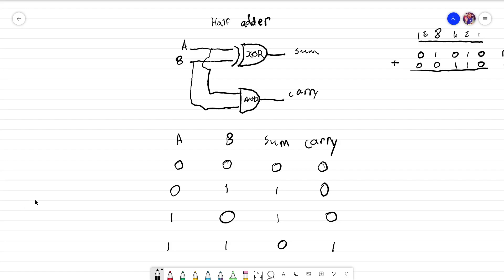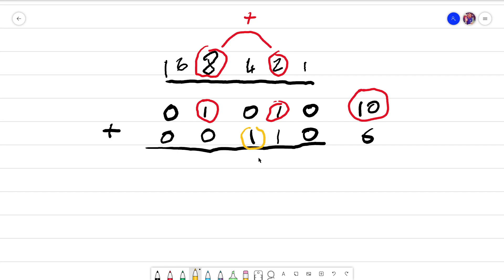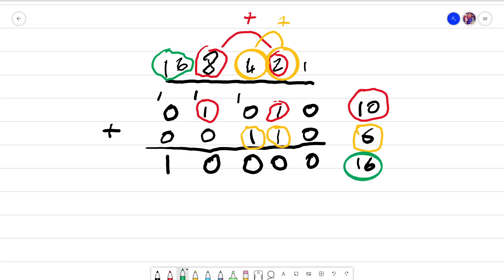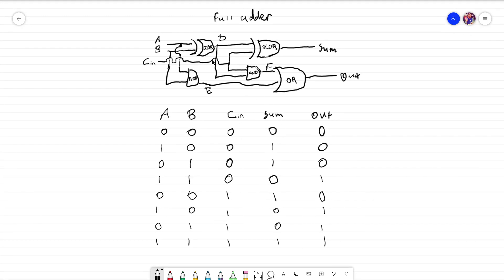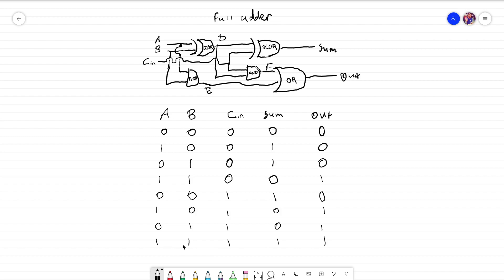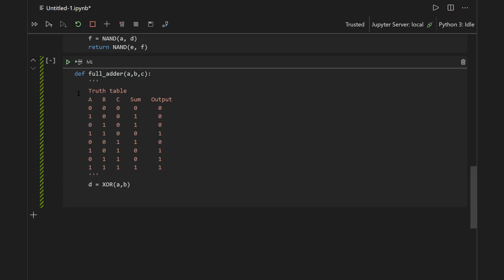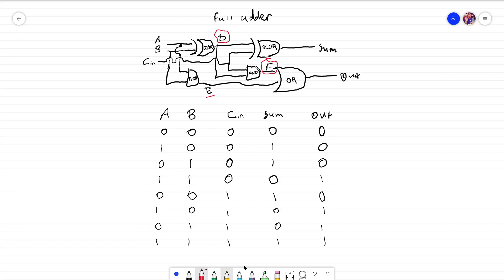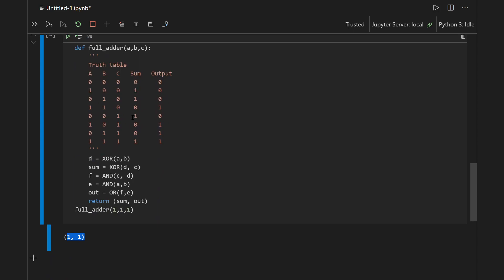Adder circuit python (part 2: full adder)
This video is intended to aid people on their journey to becoming 10 x programmers.